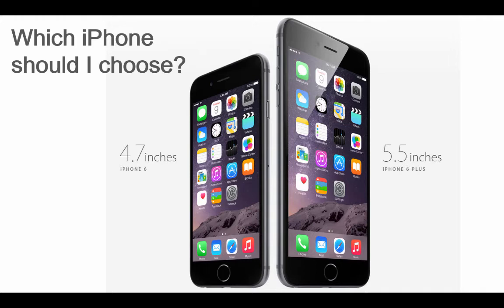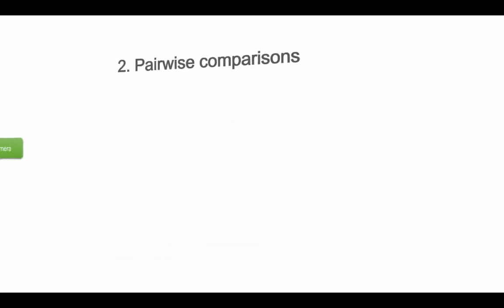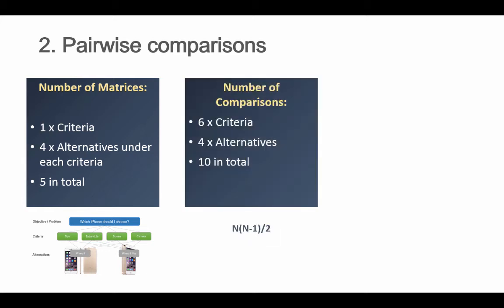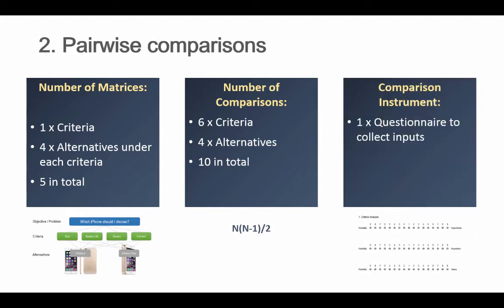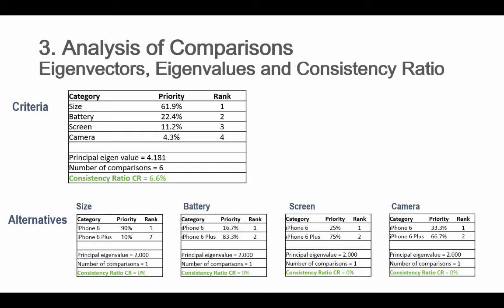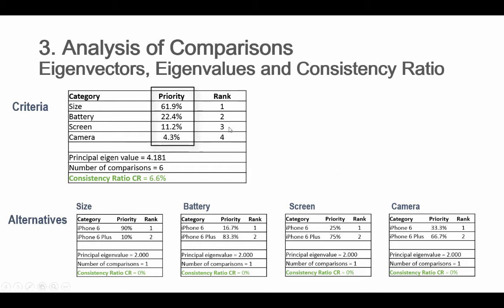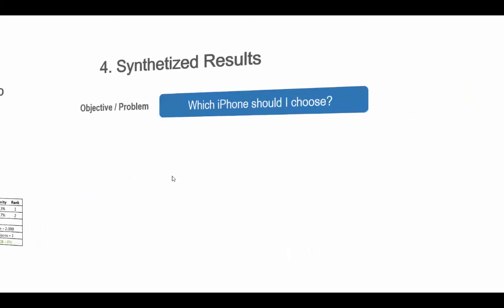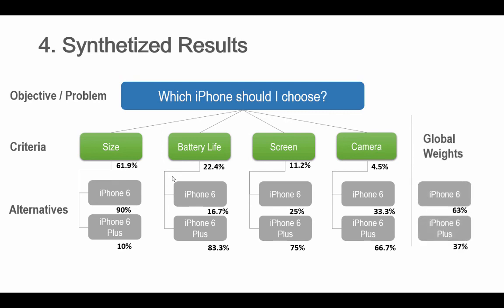iPhone Example AHP Methodology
iPhone Example AHP Methodology. Prof. Juan Carlos Barahona. INCAE 2015